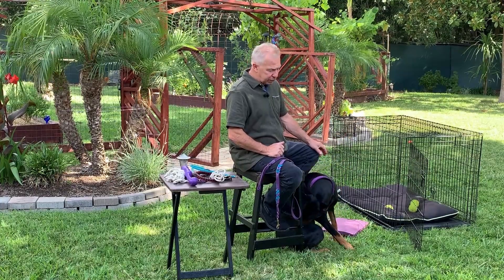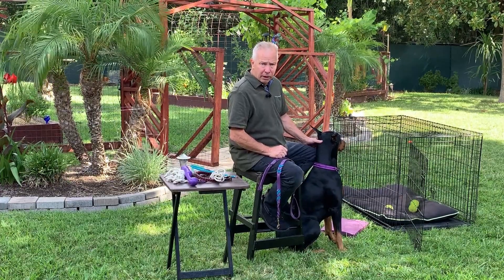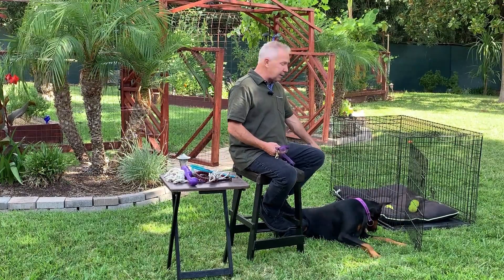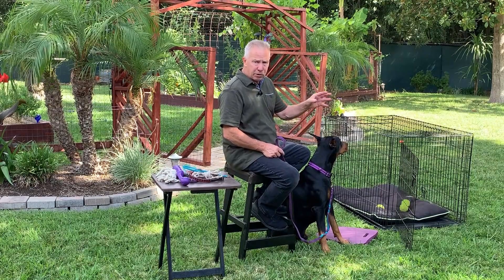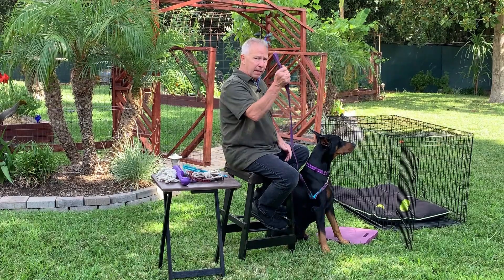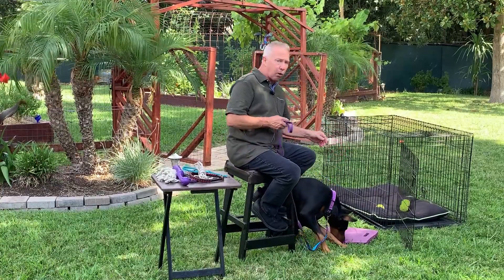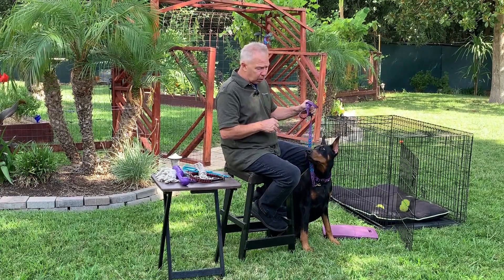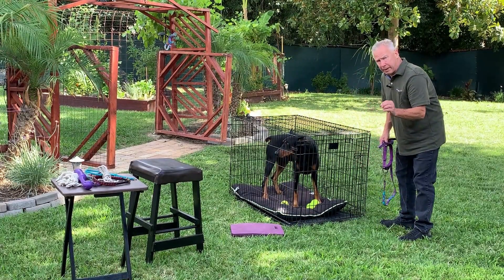Beginning Potty Training Techniques for Your Dog | Step-by-Step Guide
Are you a new dog owner facing the challenges of potty training? Look no further! In this comprehensive video, we'll guide you through the essential beginning potty training techniques to help your furry friend master this crucial skill.

Understanding the Basics: Potty training is a vital aspect of raising a well-behaved and happy dog. Our step-by-step approach ensures a positive and effective learning experience for your canine companion, fostering a strong bond between you and your pet.

Use Your Crate: Discover how crate training can be a game-changer in the potty training process. We'll explain how to create a cozy and comfortable environment inside the crate, teaching your dog to associate it with safety and security.

Use Your Leash: Learn the importance of using a leash during potty training outings. We'll demonstrate how to guide your dog to the designated potty area, reducing distractions and promoting successful potty habits.

Keep a Strict Feeding Schedule: Establishing a consistent feeding schedule is vital for predictable potty times. We'll share valuable tips on how to maintain a routine that works for both you and your pup, minimizing accidents and encouraging proper digestion.

Take Out Frequently: Patience and persistence are key in the early stages of potty training. We'll explain how taking your dog out frequently, especially after meals and naps, reinforces positive behaviors and accelerates the learning process.

Building a Strong Connection: Beyond potty training, this journey is an opportunity to strengthen your bond with your furry companion. By understanding your dog's needs and providing consistent guidance, you'll be laying the foundation for a lifetime of trust and love.

Happy & Well, Potty-Trained Dogs: Witness the joy of successful potty training as your dog gains confidence and masters this essential life skill. A well-trained dog not only brings happiness to your home but also becomes a responsible and valued member of your family.

Don't miss out on the latest dog training tips and tricks!